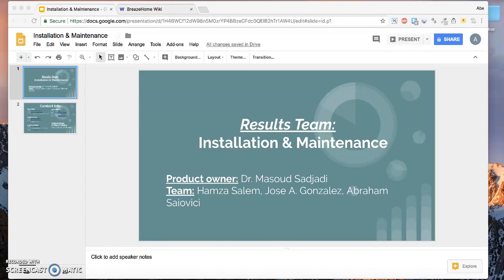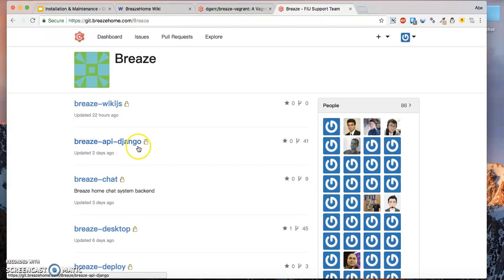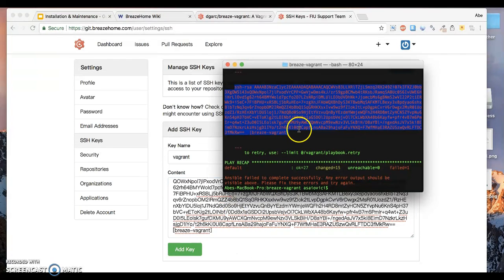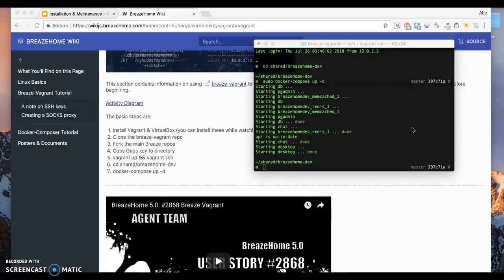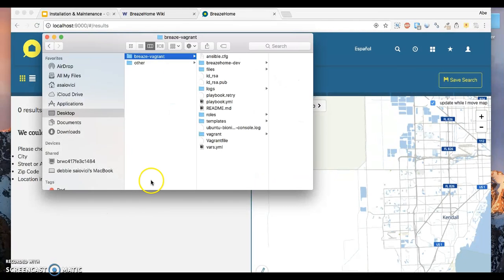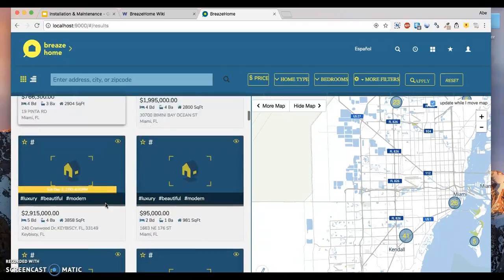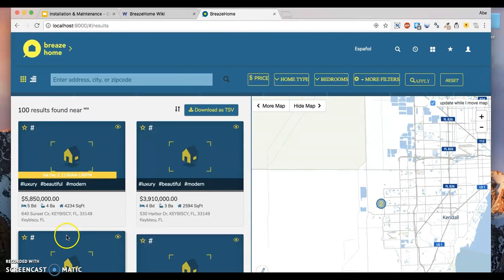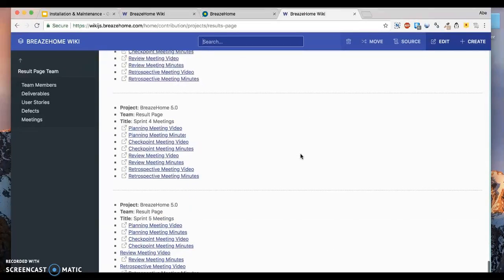[BreazeHome 5.0] Results Page Installation & Maintenance Video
Installation & Maintenance video for Results Page